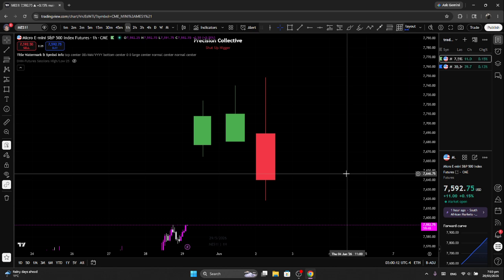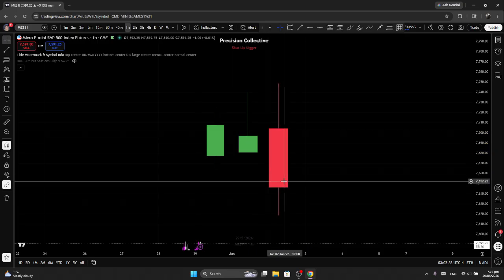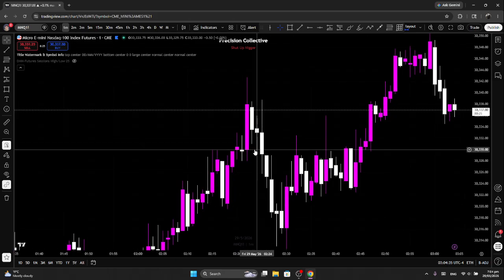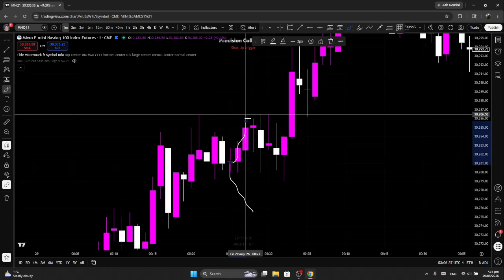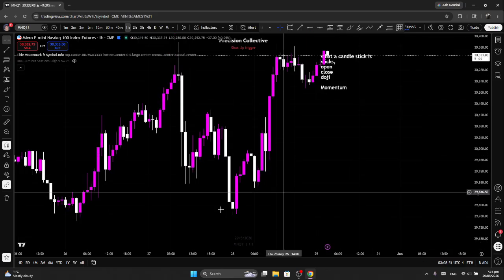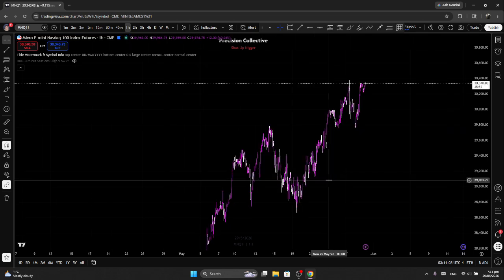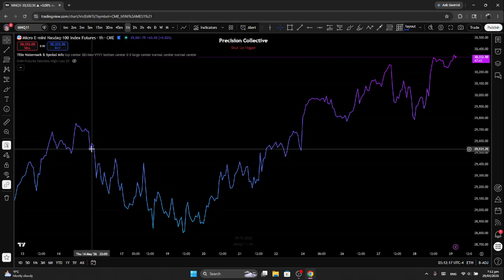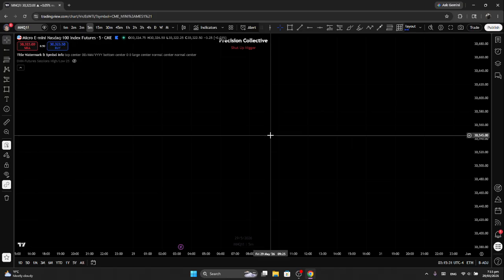Trading Ep1 - Candles tell storys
todays video we are stepping into the world of trading one step at a time we are going to learn the basics all the way up to putting all the peices together to become profitable.